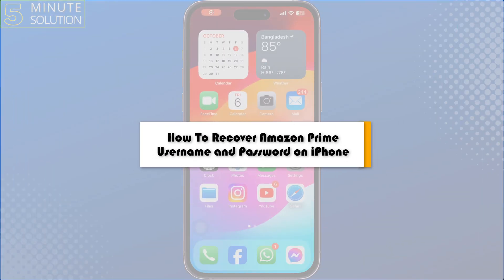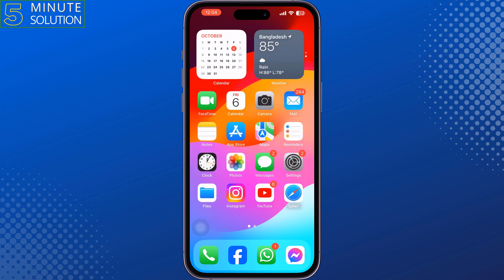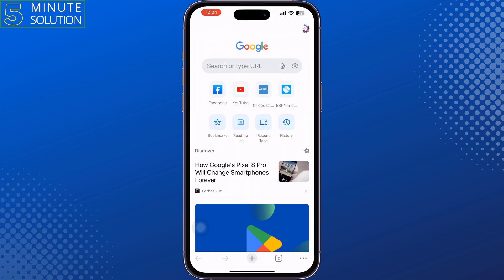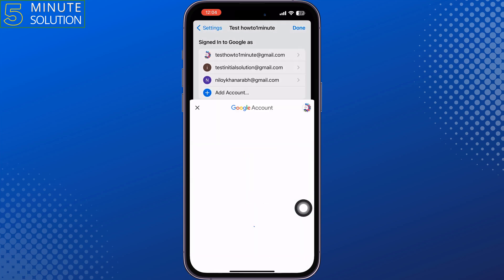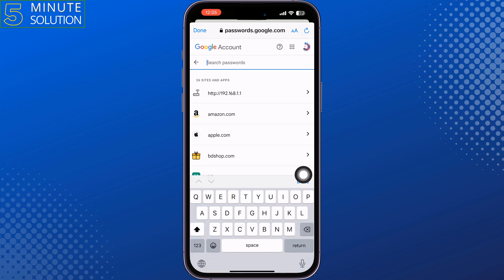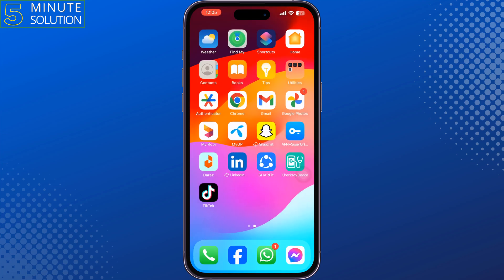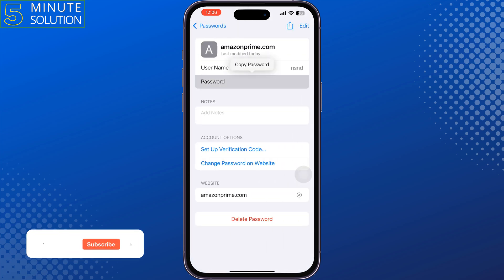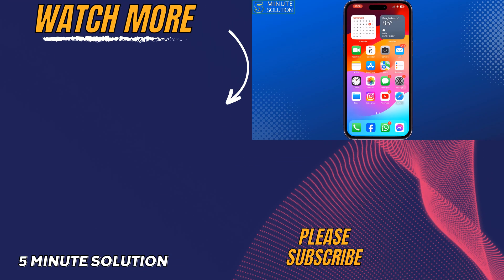How To Recover Amazon Prime Username and Password on iPhone 2024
here is how to Recover Amazon Prime Username and Password on iPhone. quick and easy solution